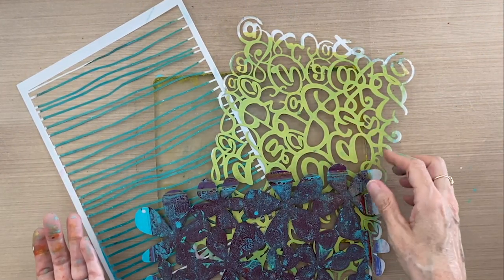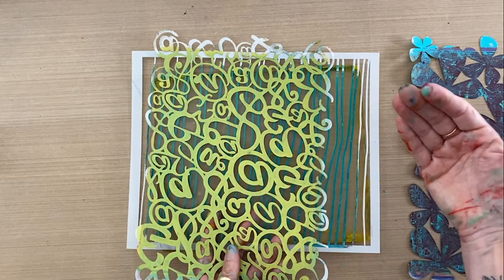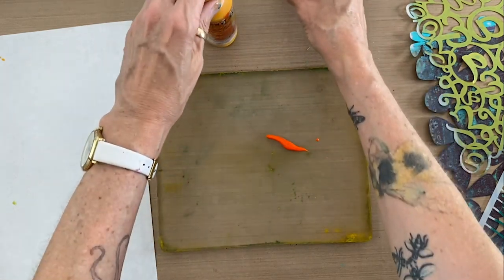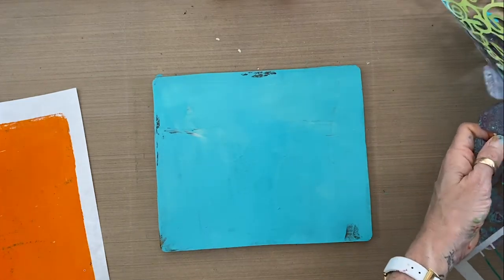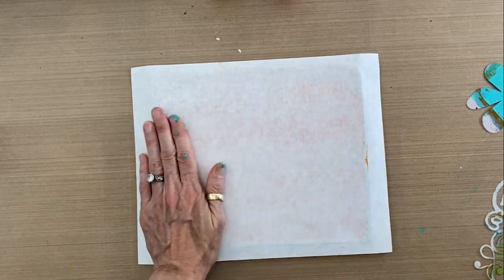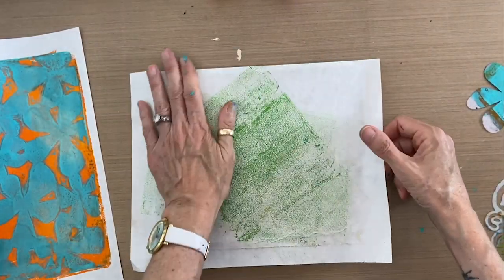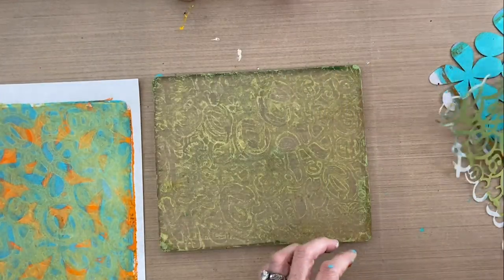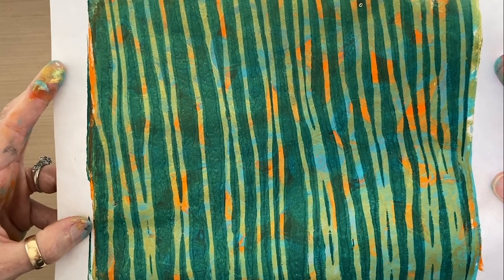Three Times The Charm–Tutorial Tidbits